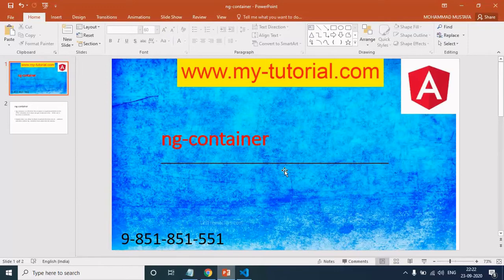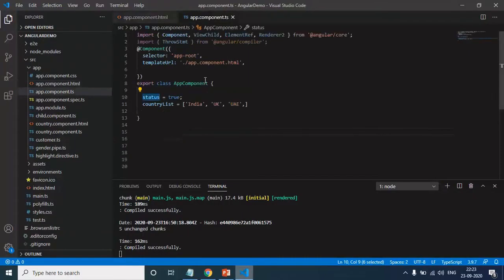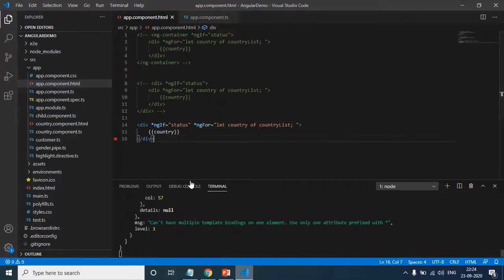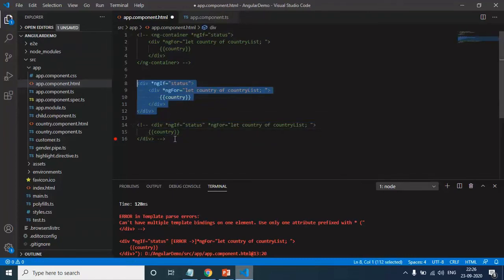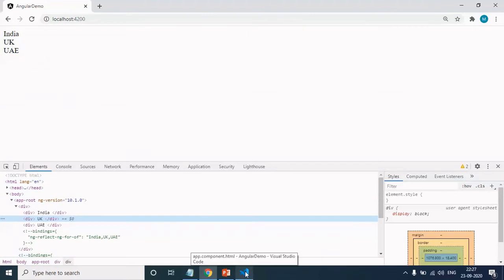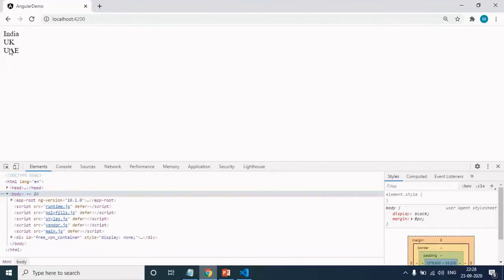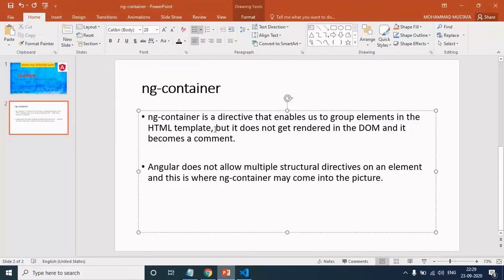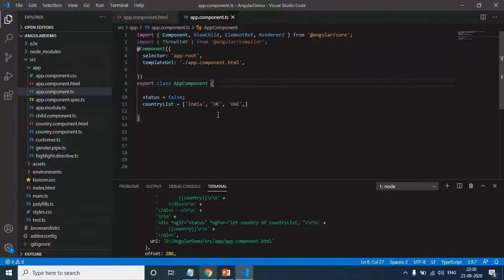ng-container in angular | part 35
in this video you will learn how to use ng-container and its benefits